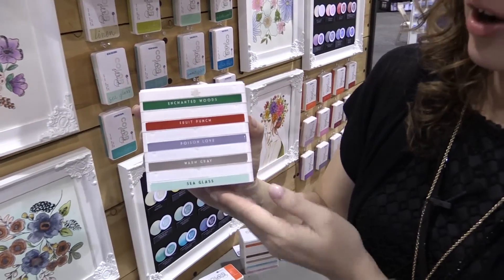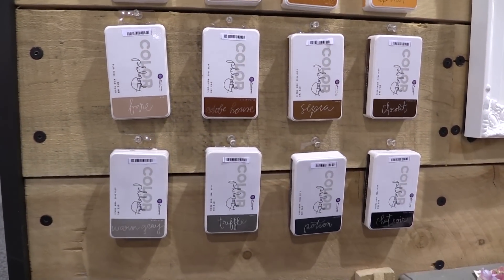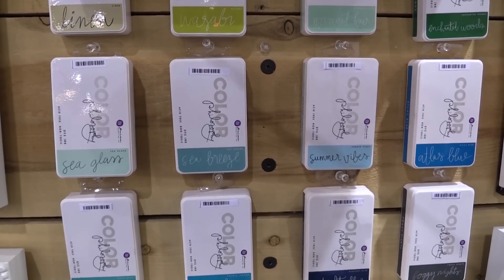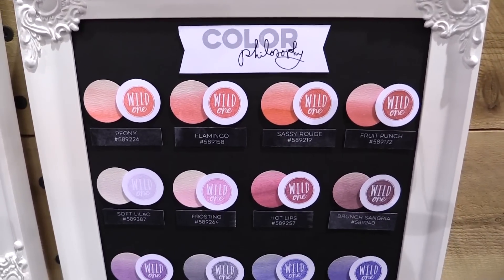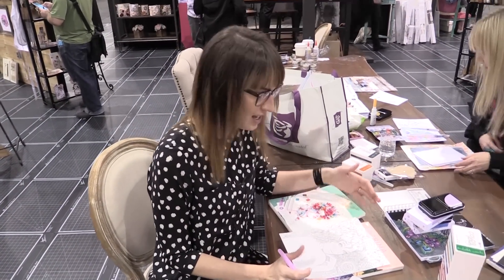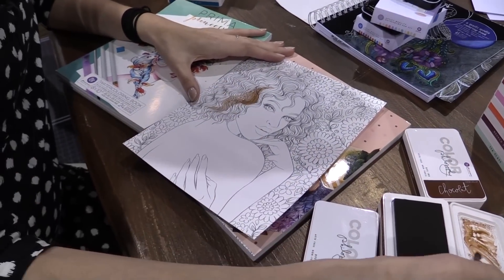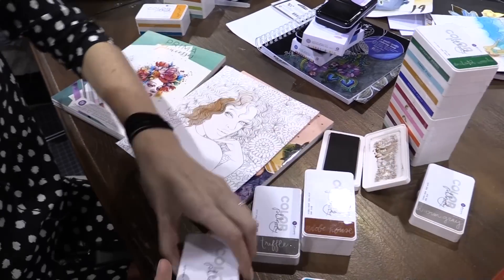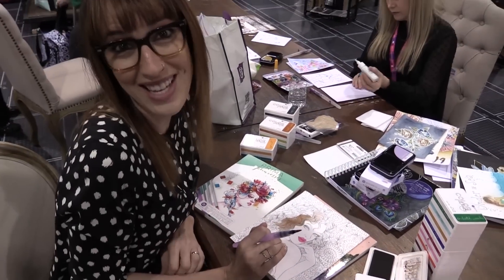Color Philosophy Ink Pad Collection - Prima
Join Sharon as she introduces the Color Philosophy Ink Pad Collection from Prima. This collection of die ink pads stack easily for storing and stamping on the go. The magnetic pads keep the lids from accidentally falling off in transit. The die inks work great for watercoloring too! Available in 36 unique colors.